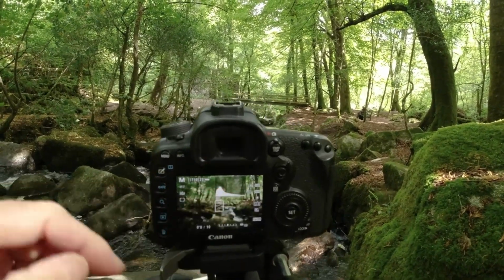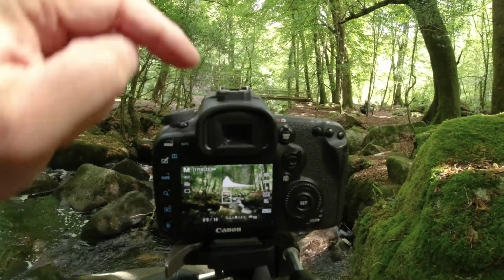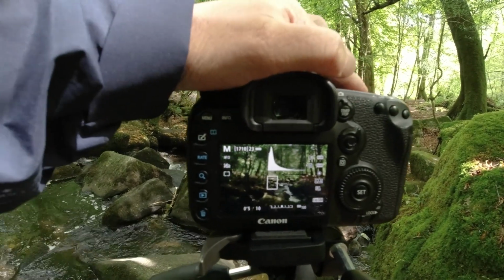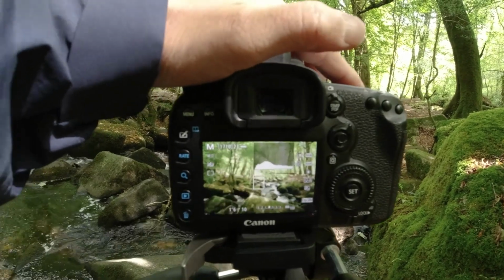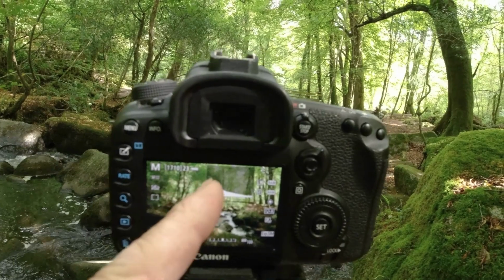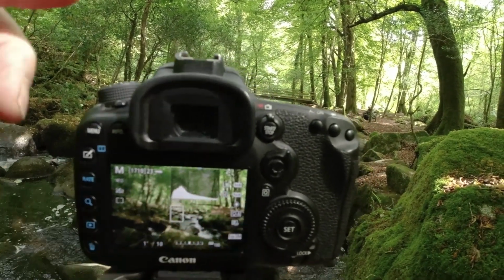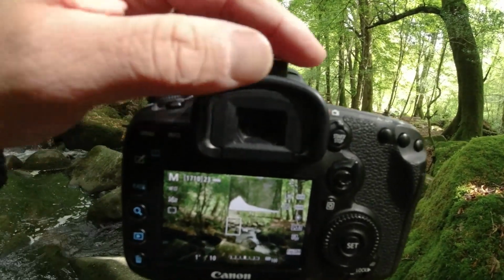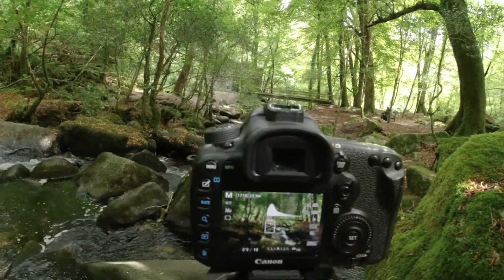Landscape Long exposure (HDR) photography, rivers or waterfalls.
Inexpensive long exposure landscape photography. I explain long exposure,  one way you can capture beautiful images even without Neutral density filters if needed. Blurry rivers or waterfalls. HDR photography, Using bracketing techniques you'll always get your image.

GEAR-
Canon 7d mark 2
Sigma 150-600mm contemporary lens
Sigma 10-20 mm wide angle lens
Manfroto tripod
Cokin p filters
Hoya polarizer

Please join my facebook groups-